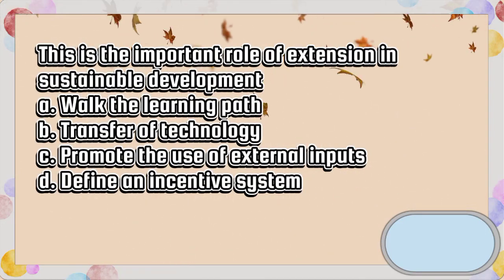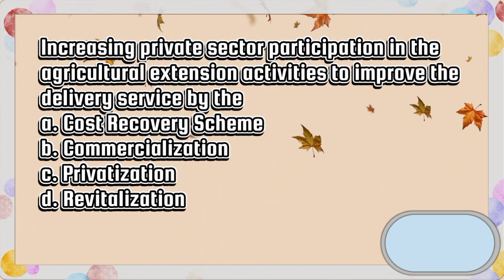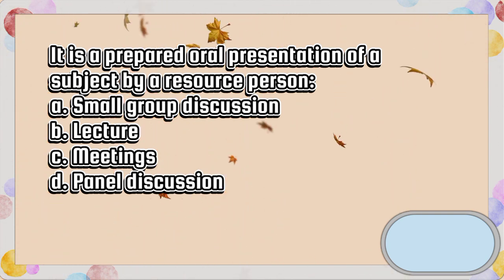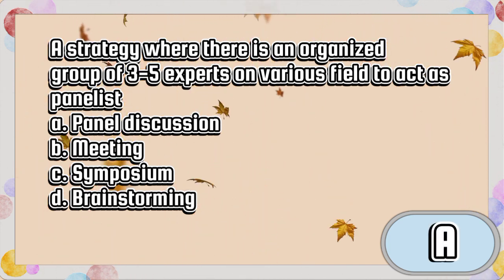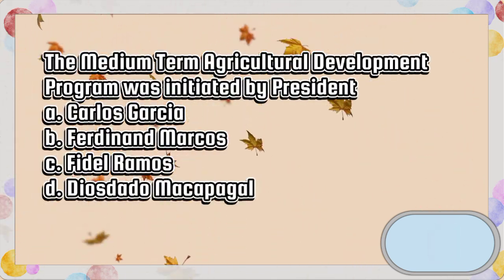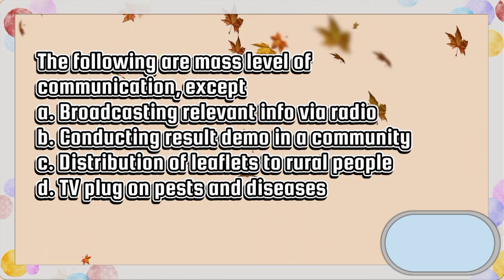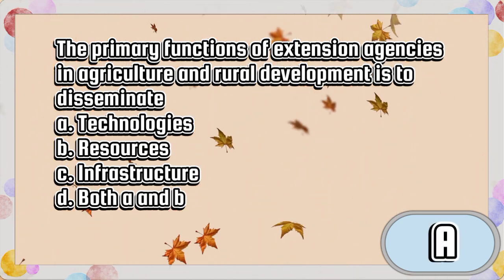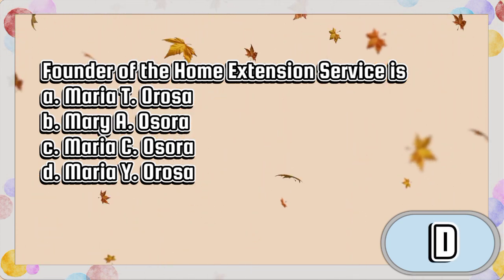Agricultural Extension Q & A Level-up Part 5